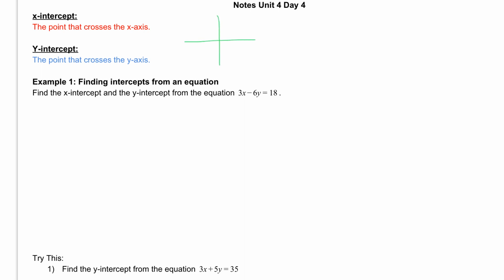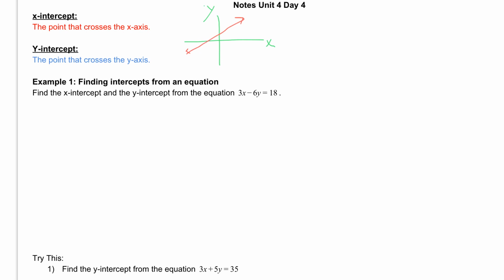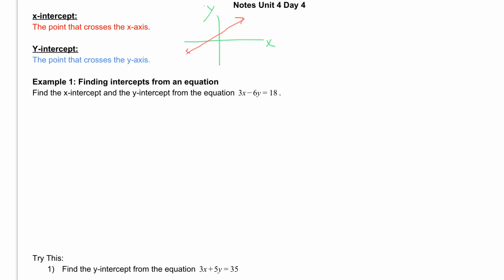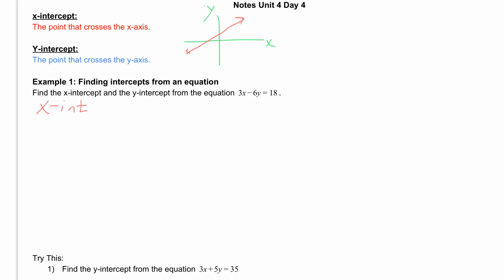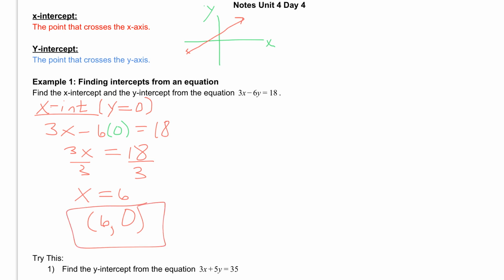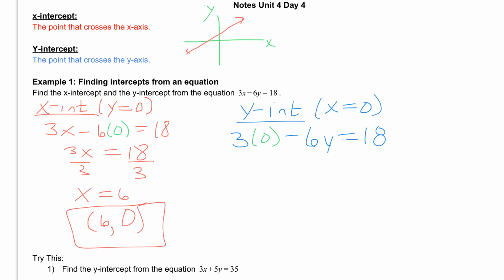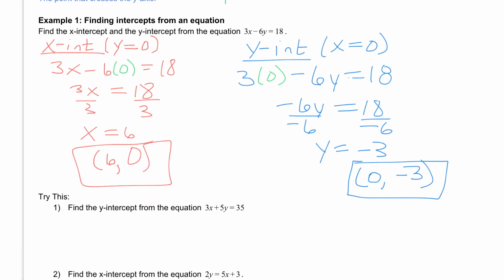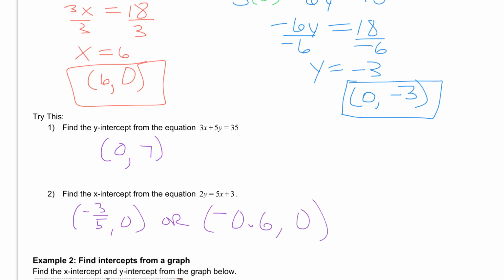Notes 4.4 ex. 1